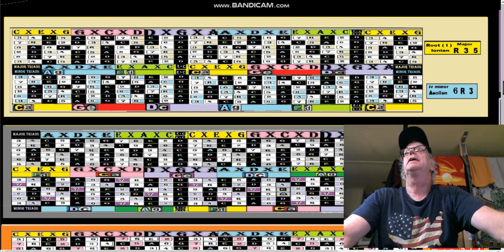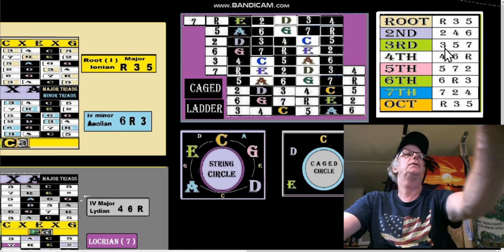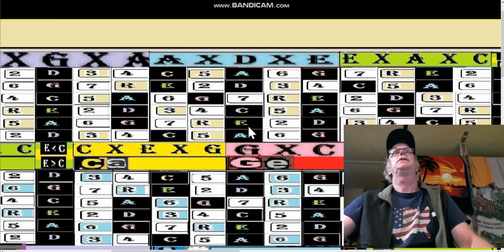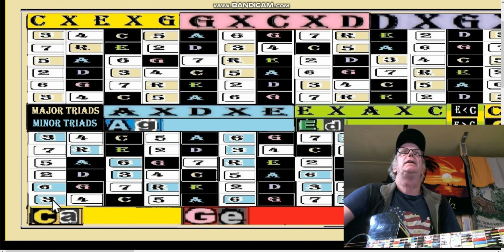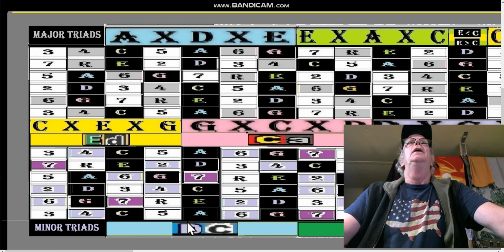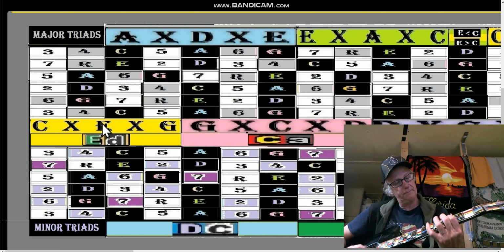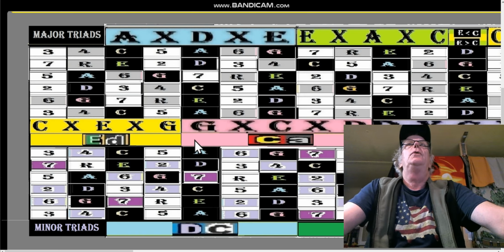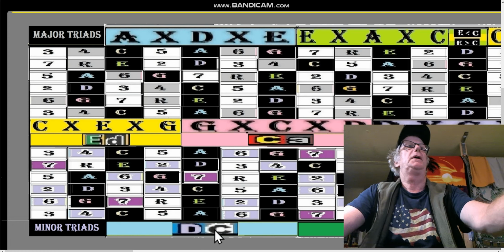Andys Free Guitar Charts Videos Lesson Chart 164 part 5 of 7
Todays Lesson (Happy Moon-Day!) covers our newest Chart #164
Parent Root Major / Relative Aeolian minor 6th fretboards made with String Shapes
Plus 4 directional string shape freedom of movement!

For full length videos and Full res charts:
add group number to url
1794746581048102